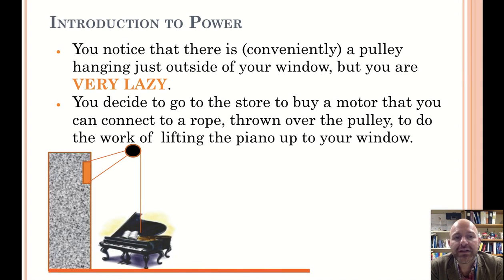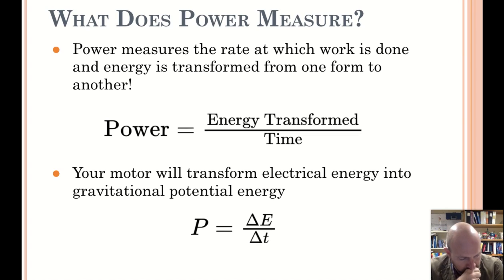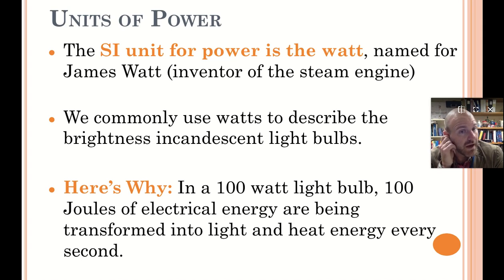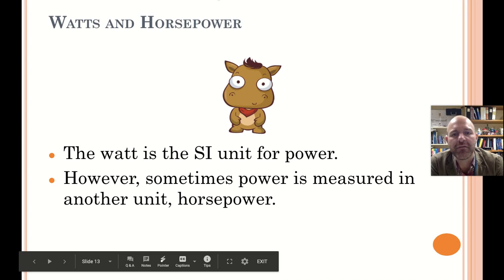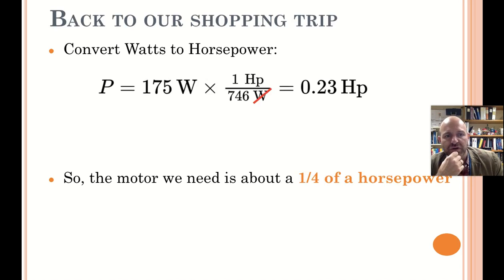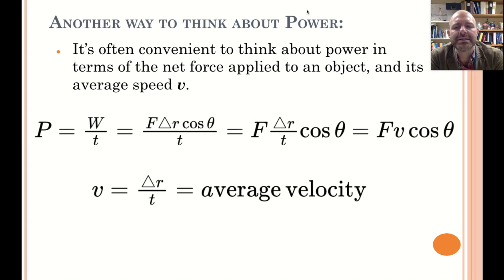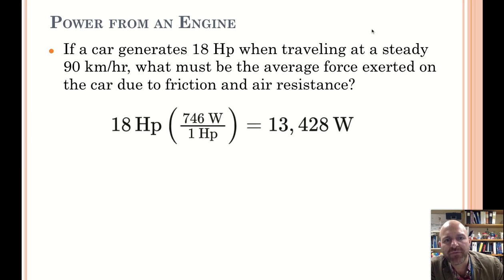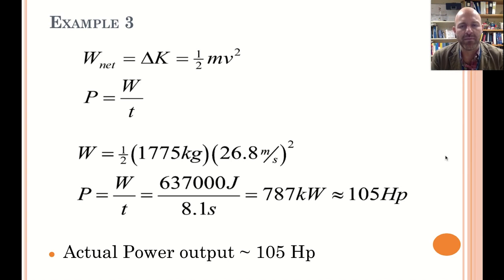APC Lesson 4-7 Power and Energy